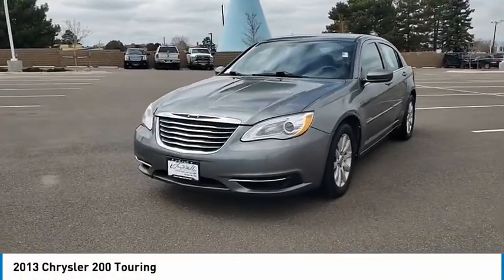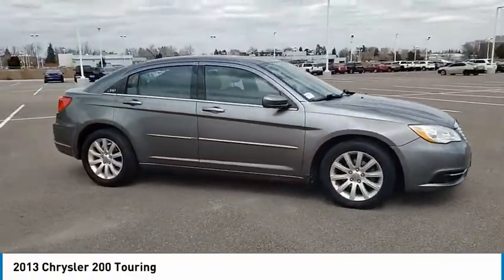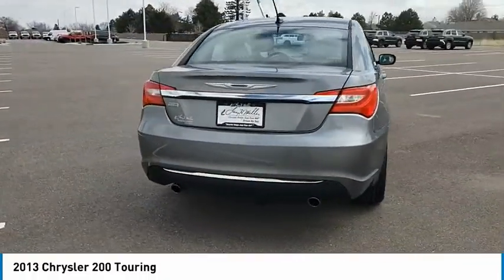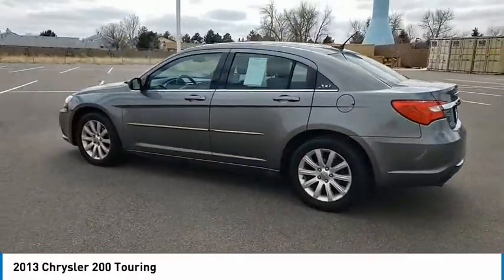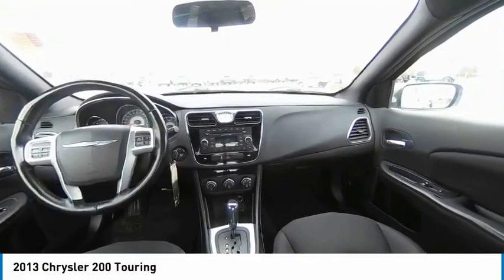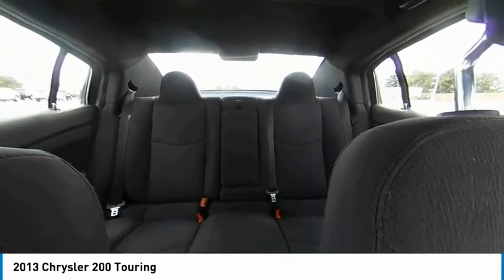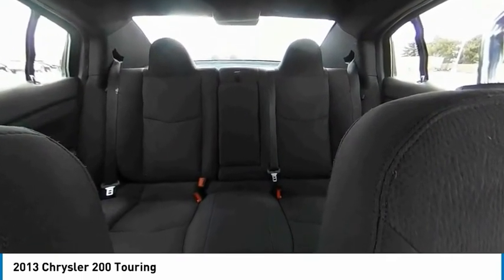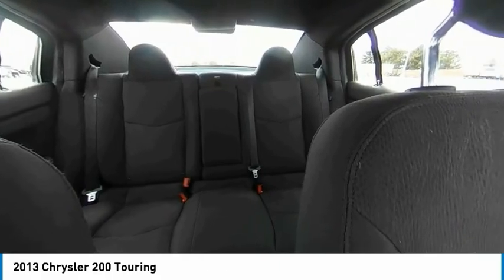2013 Chrysler 200 DN678420J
1800 W 104th Ave.

Tungsten Metallic Clearcoat 2013 Chrysler 200 Touring FWD 6-Speed Automatic 3.6L V6 24V VVT Black Cloth.19/29 City/Highway MPGAwards:* 2013 IIHS Top Safety Pick * Ward's 10 Best Engines * 2013 KBB.com Brand Image AwardsLarry H. Miller - Driven by You!Reviews:* If a powerful V6 engine, European-inspired ride and handling and a lavish interior are at the top of your mid-size sedan shopping list, the 2013 Chrysler 200 is tailor-made for you. The 200 Convertible offers seating for four and the only retractable hardtop in this price segment. Source: KBB.com* Lots of features for the price; strong V6 engine; composed ride and handling; available convertible model. Source: Edmunds